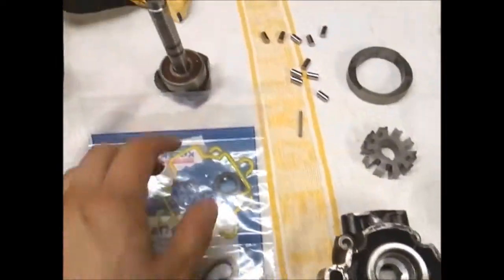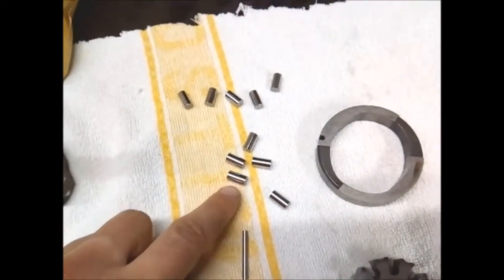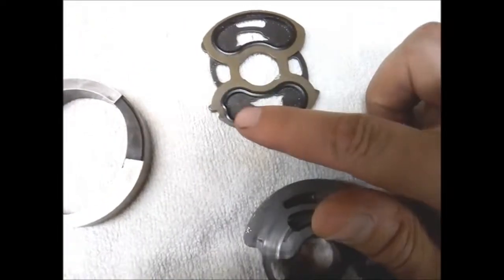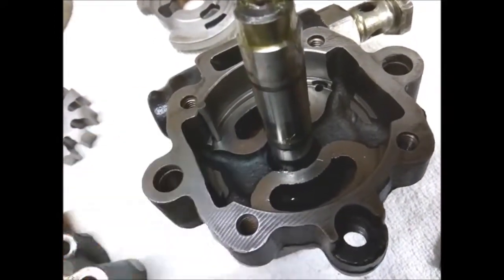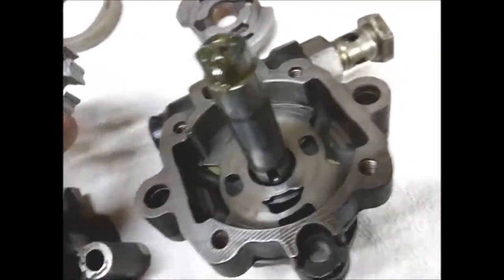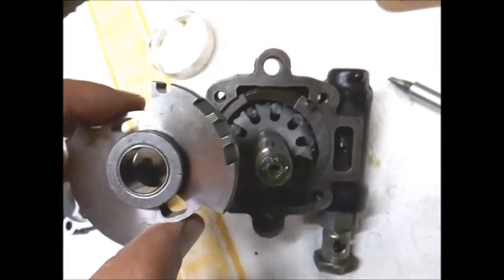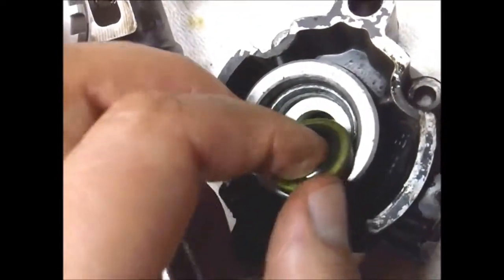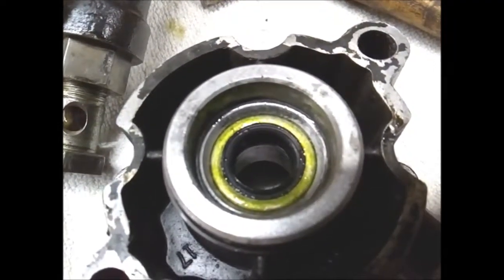Assembling a Rover power steering pump in a shed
PAS pump from a 620 Ti
T-series